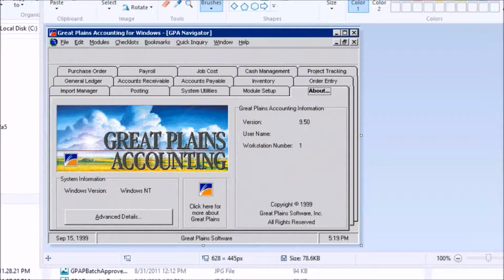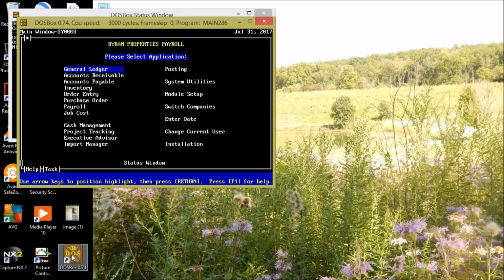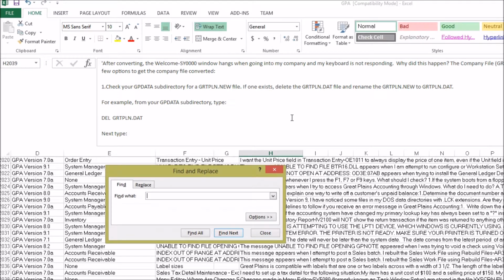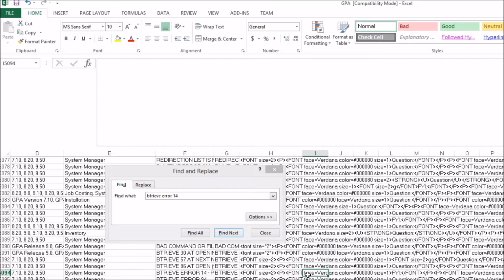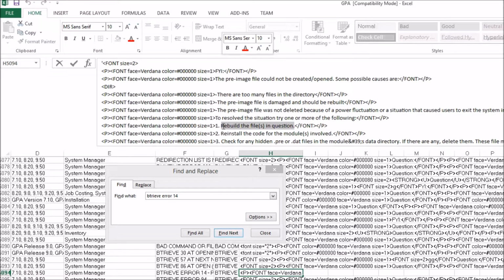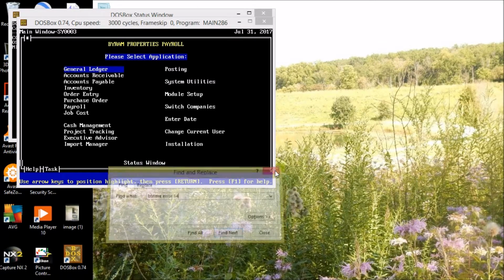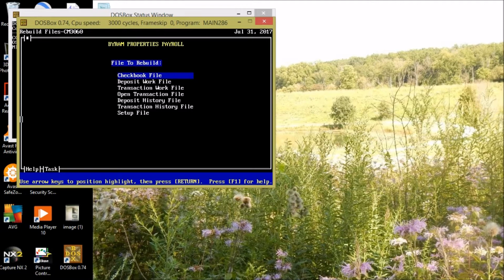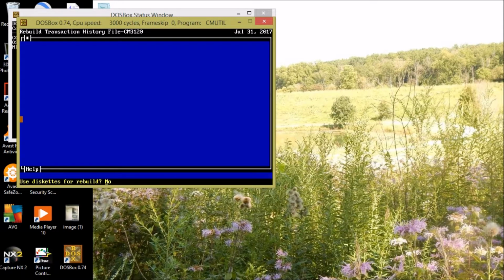Great Plains DOS Accounting Support, Export, Recovery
Of course it is always good idea to be on current version of your ERP application.  But there are customers who are still running DOS, or even Mac release of GPA.  In the case of PC platform the database is Btrieve/Pervasive SQL.  Mac was on Ctree.  Support is limited and typical topics are data extraction, rebuilding, moving to new computer, getting license key for new company.  We have Knowledgebase in Excel, DDF (Data Definition) files for ODBC connection to Great Plains tables.  These files are popular way for something like Crystal or MS Access reports design.  If you would like to upgrade to Microsoft Dynamics GP then there is Migration Tool (GPA 9.5 to GP 8.0 on SQL Server and then all the way to the current release)